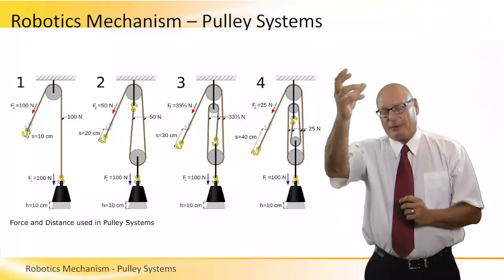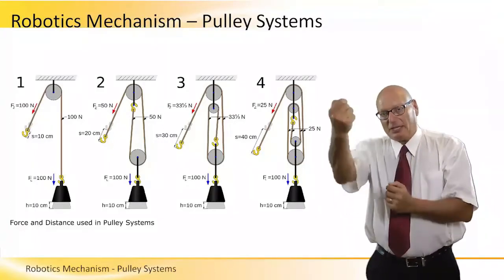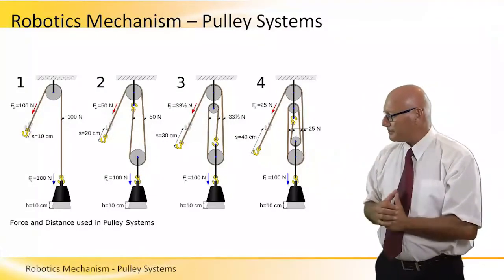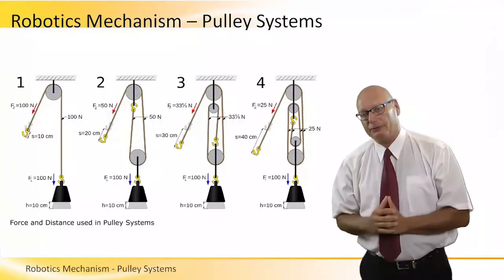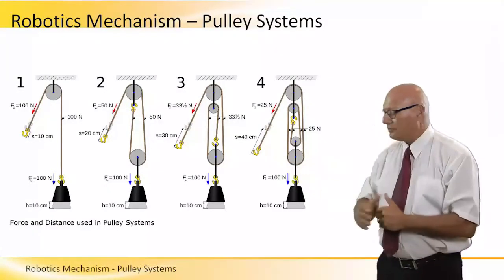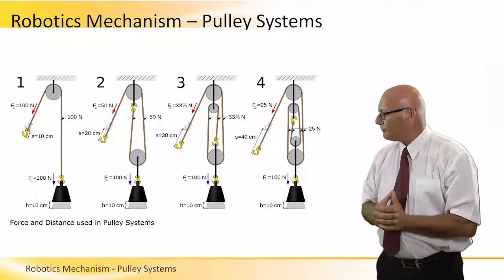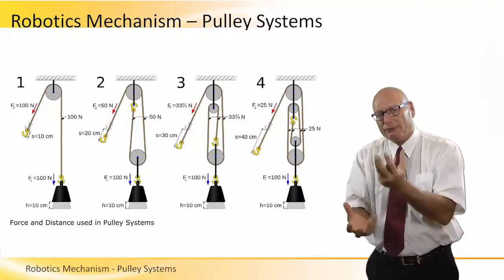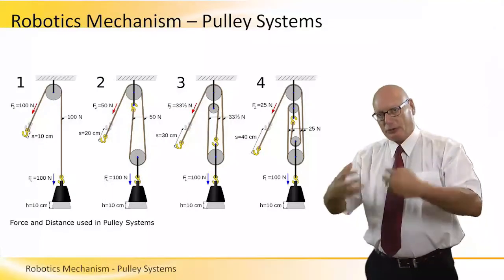Pulley Systems in Robotics - Basic concept